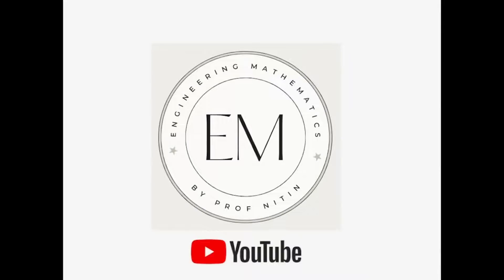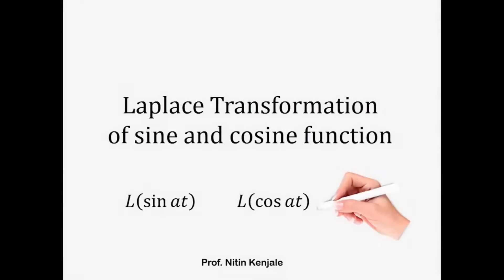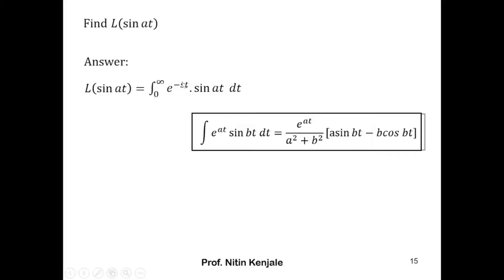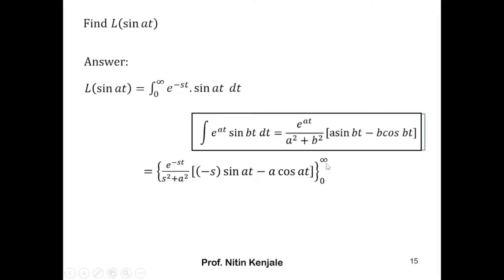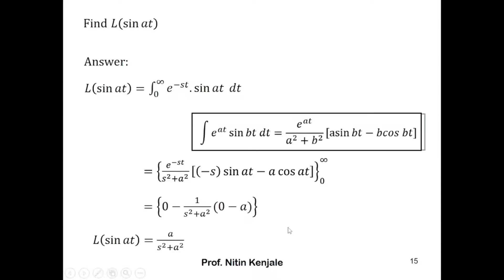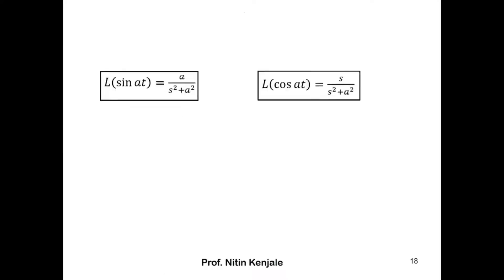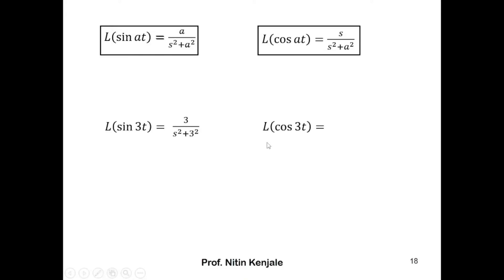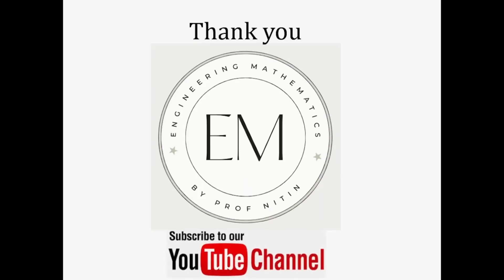Laplace Transform of sine & cosine functions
By watching this video students will be able to learn how to find Laplace transform of Sine and Cosine functions. Few examples also have been discussed.

To know how the formula of integration of e^(at).sin(bt) and integration of e^(at).cos(bt) is derived please check my video, link given below.